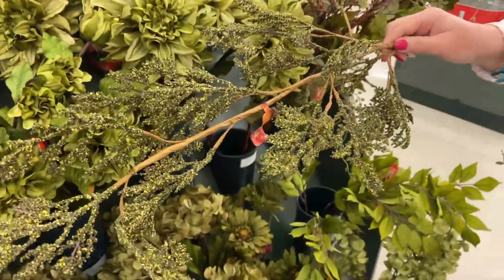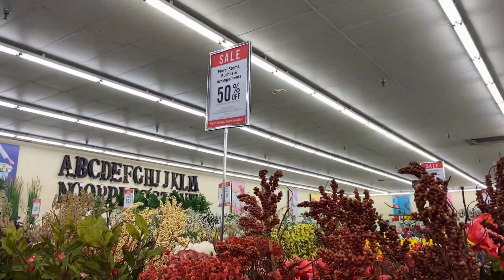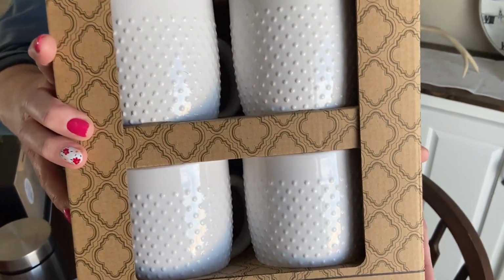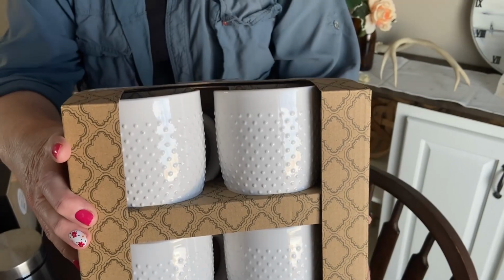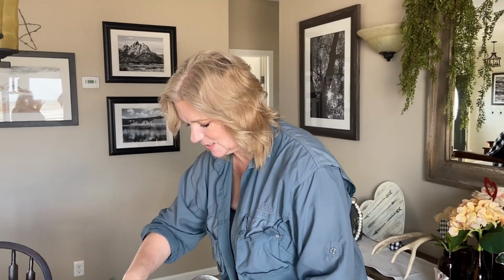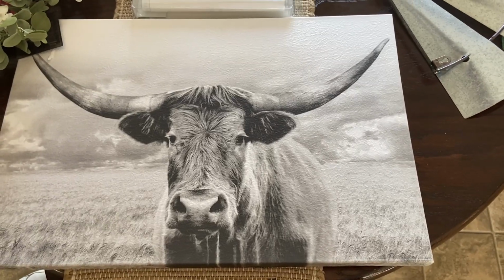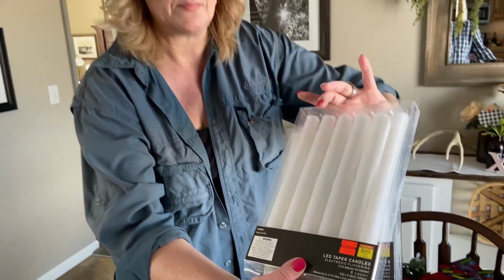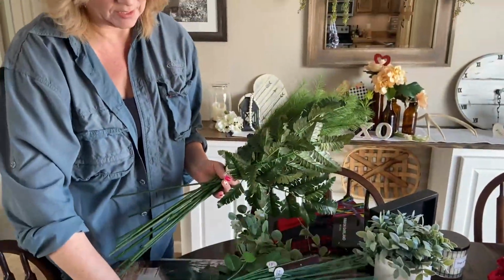SHOP WITH ME | HOBBY LOBBY, BIG LOTS, & ROSS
Today, Shelby and I went to some of our favorite decor stores for a deal! What's your favorite store to find a deal at?

ABOUT